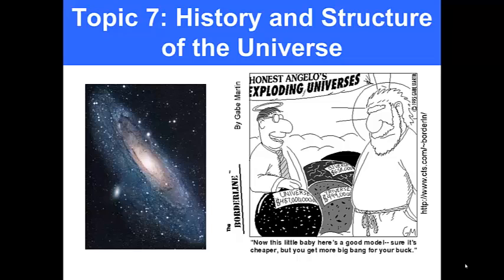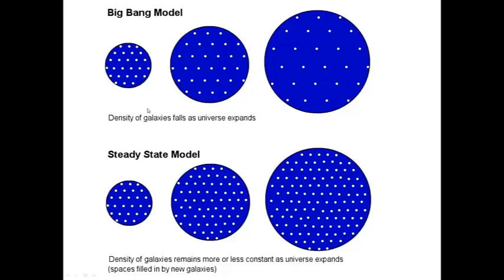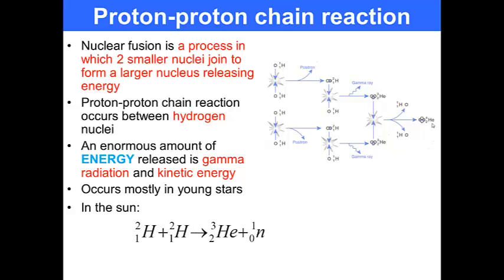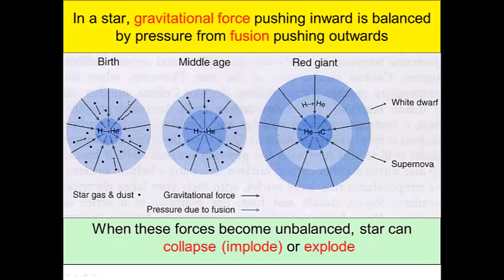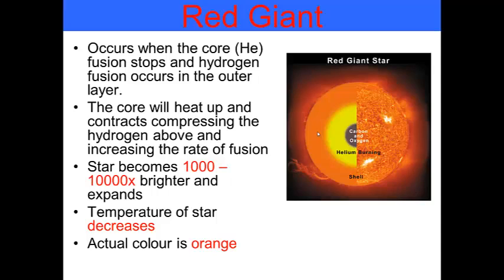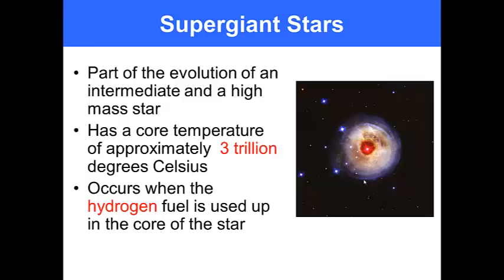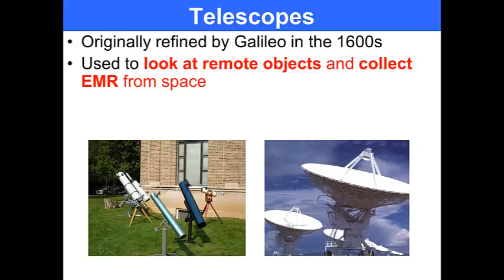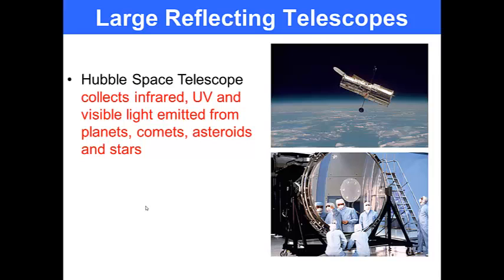Science 30: Topic 7: History and Structure of the Universe Part 1